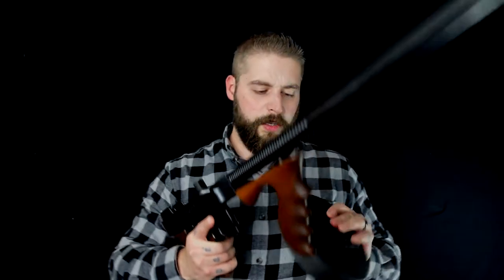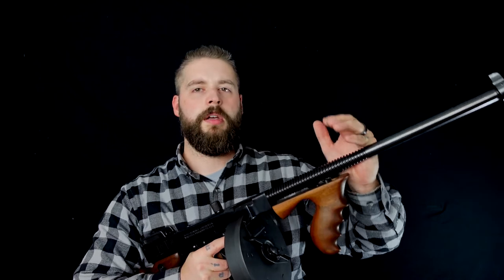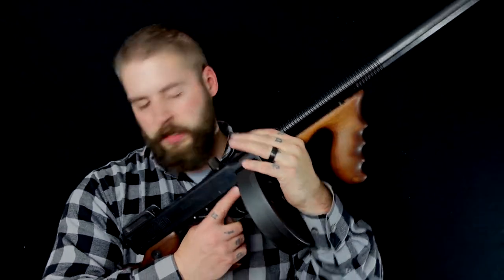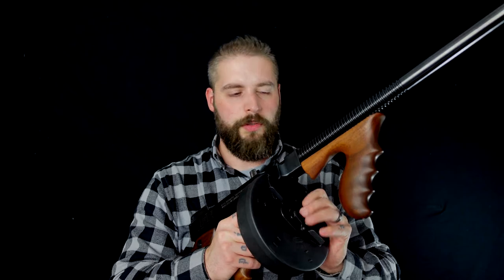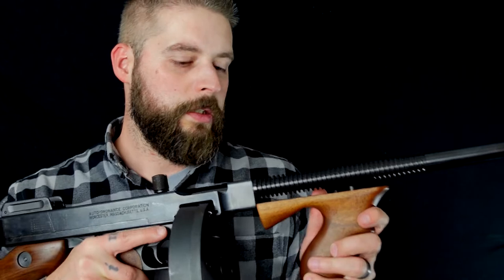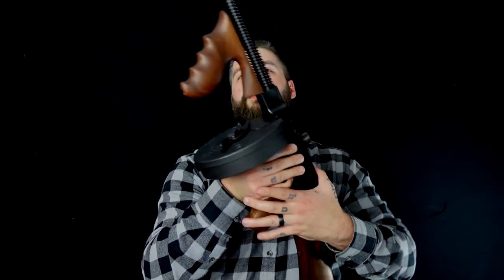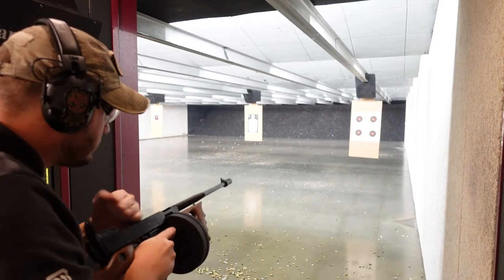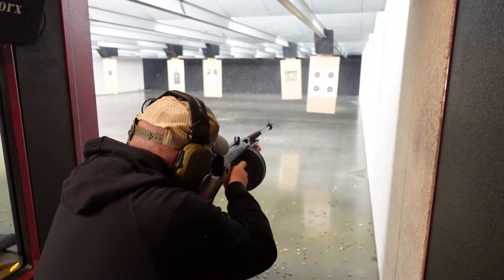THE THOMPSON MACHINEGUN - Bonny and Clyde, Peaky Blinders and the 1920s...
Today i have this beautiful Machinegun for you! I really love the Thompson Machinegun - it was such a fun to shoot! You know this gun from all the old Mafia Movies because back in the 1920s it was it's prime time!